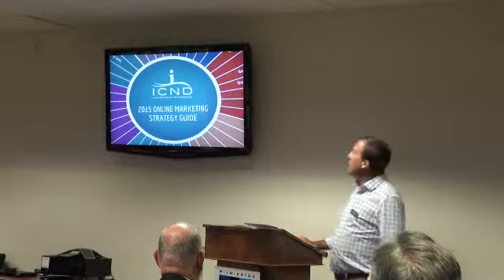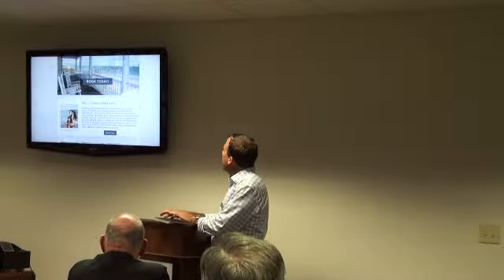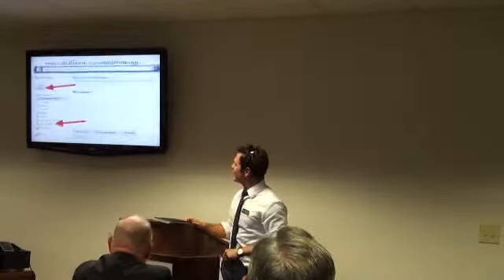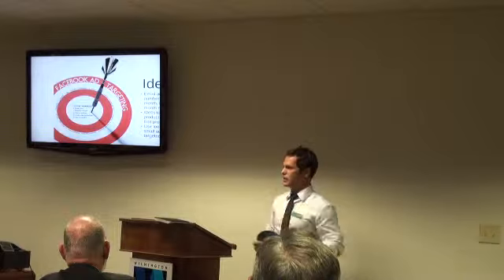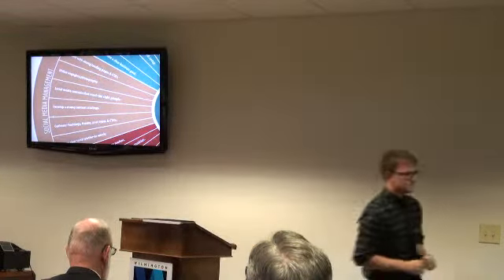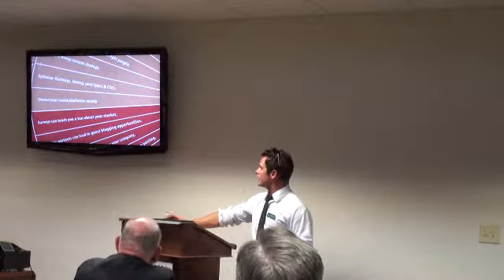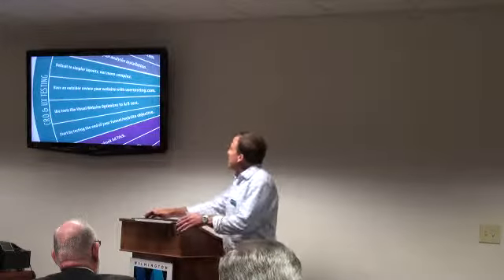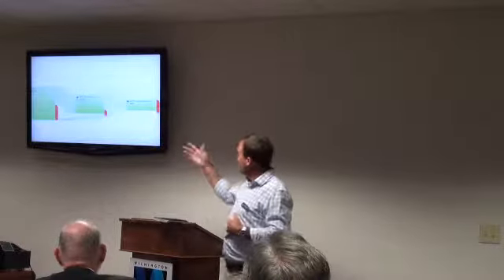Wilmington Chamber Seminar: Online Marketing Strategy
High-level overview of digital marketing techniques covering  SEO, PPC, social media, email marketing and conversion rate optimization. Quick tips and actionable takeaways such as: Analytics Analysis, Social Media Management, Paid Media Advertising, Email Marketing, Lead Generation, SEO: Content tips and strategies, Conversion Rate Optimization and User Experience Testing.